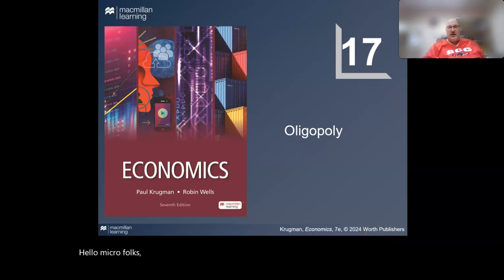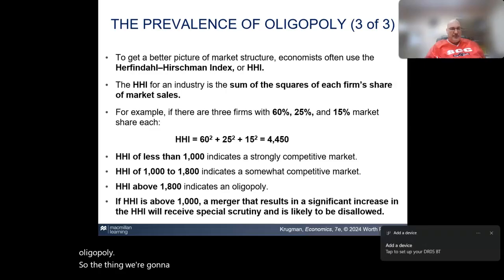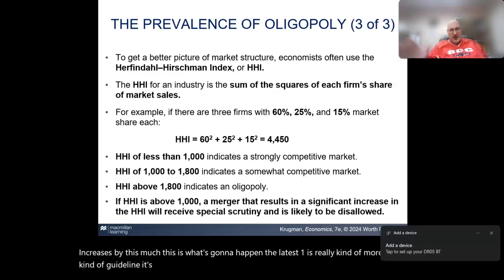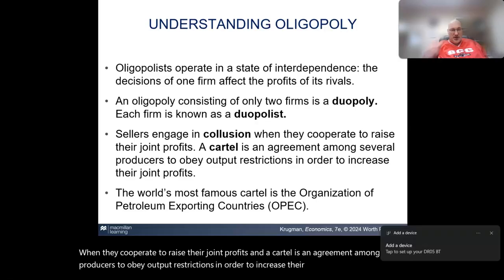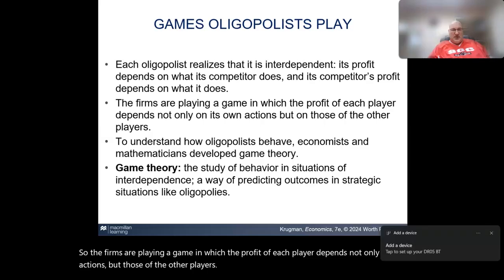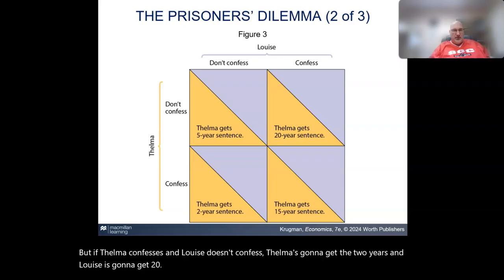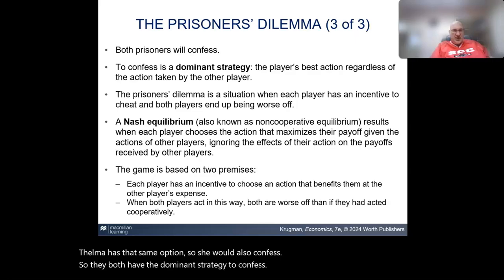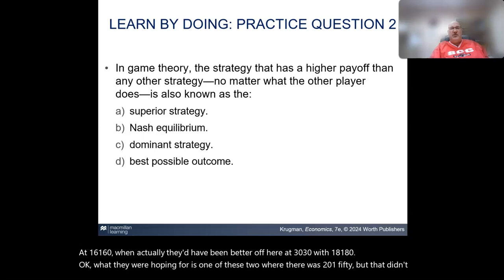SCC Micro Oligopoly #1